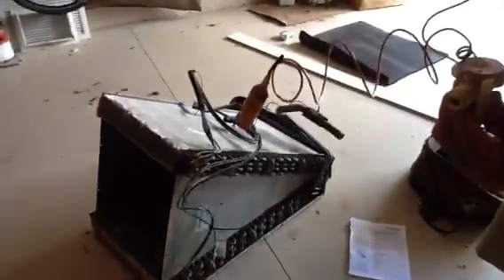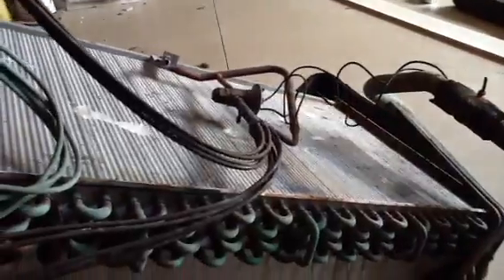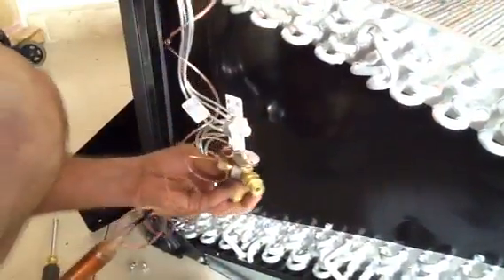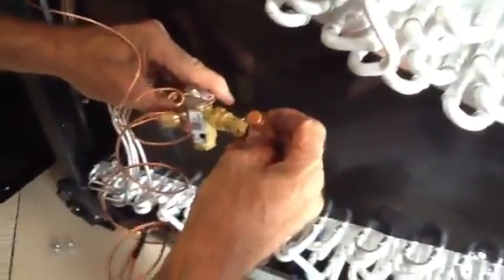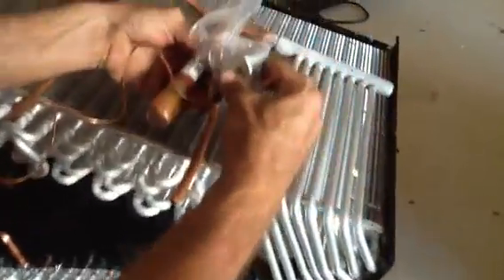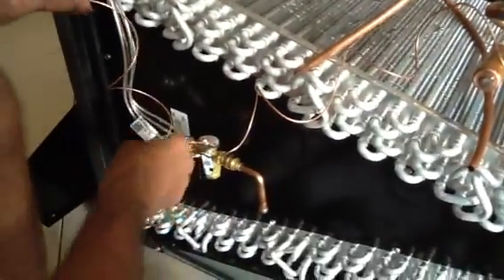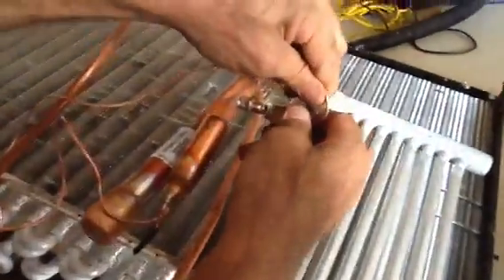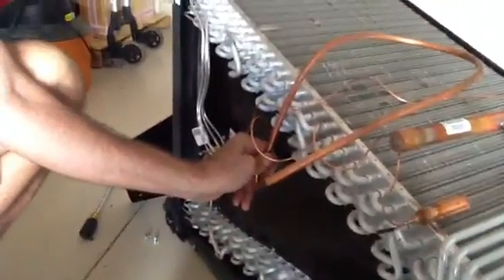HVAC TXV install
What is a TXV valve showed and explained

- David